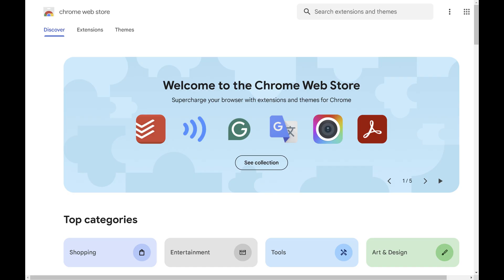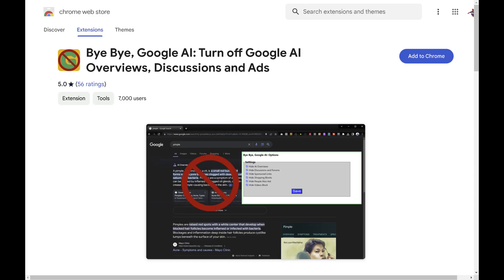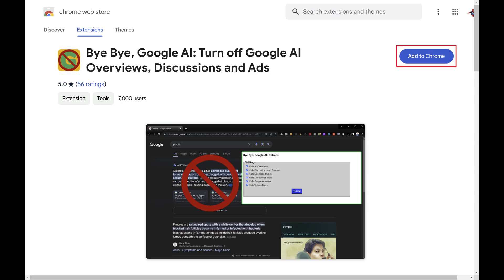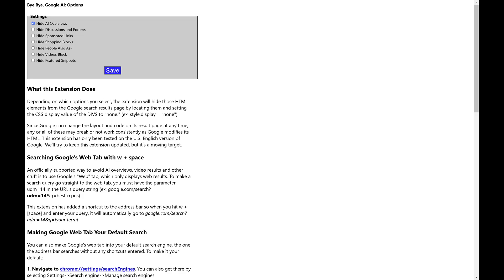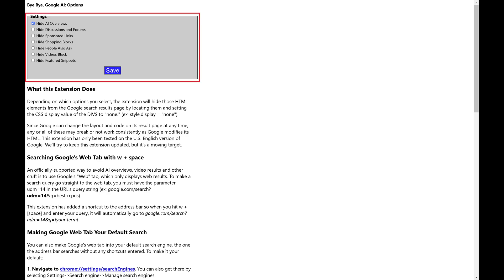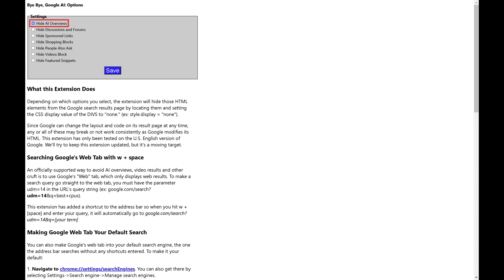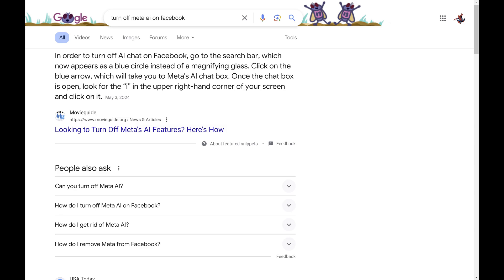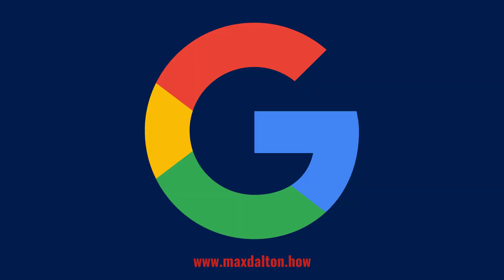How to Remove Google AI Overviews from Google Search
In this video I'll show you how to remove Google AI overviews from search results.

Timestamps:
Introduction: 0:00
Steps to Remove Google AI Overviews from Google Search: 0:35
Conclusion: 1:38

Video Transcript:
Google's AI overviews in search results can sometimes clutter your results with information that you might not find useful or relevant. They can also make it harder to find specific details from individual sources, which is particularly important if you rely on precise data for work or studies. By removing these overviews, you can get back to a straightforward search experience, allowing you to focus on the results that matter most to you.

Now let's walk through the steps to remove AI overviews from Google search results.

Step 1. Open Google Chrome and then navigate to ChromeWebStore.Google.com.

Step 2. Search for "Bye Bye Google AI." Click "Bye Bye Google AI" in the search results. You'll see the information screen for the Bye Bye Google AI extension.

Step 3. Click "Add to Chrome." A window pops up letting you know what this Chrome extension will have permissions to do. Click "Add Extension." The extension will be installed, and a page with options for the plugin will be displayed.

Step 4. Find the Settings window, and then make sure that "Hide AI Overviews" is selected in that window. Click "Save" after making this selection.

Going forward, whenever you perform a search in Google on this computer, you'll no longer see the Google AI overview at the top of your Google search results.